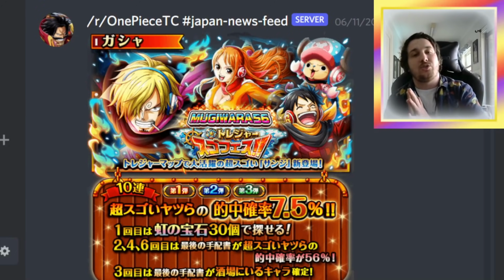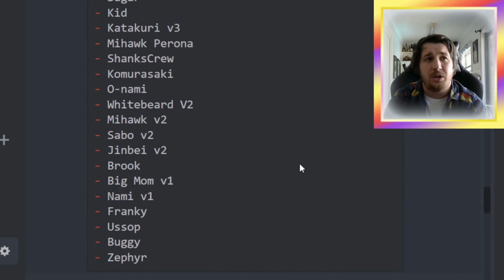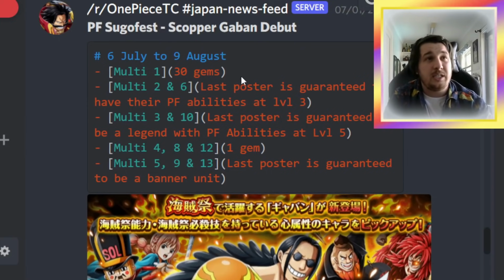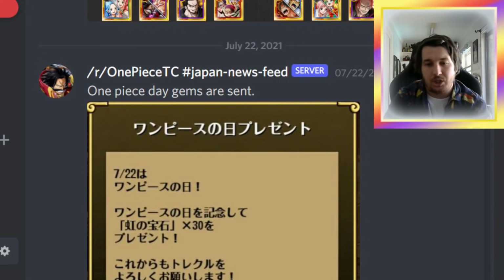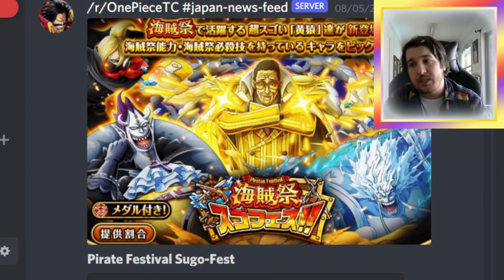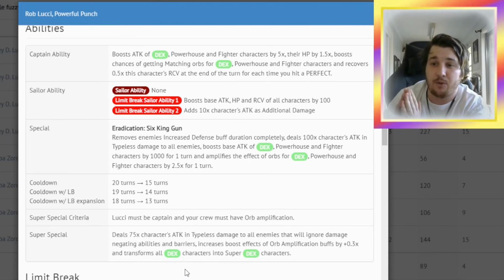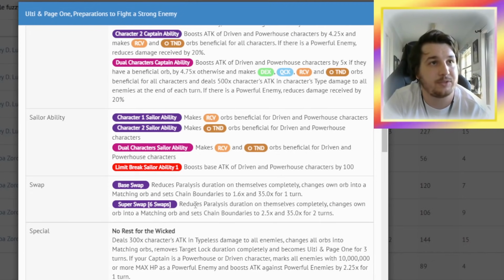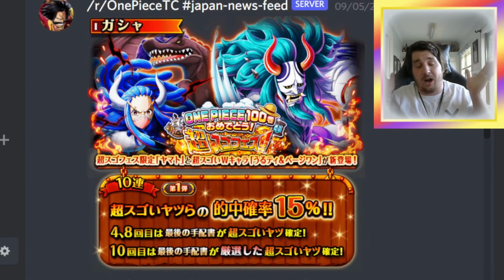[OPTC] F2P GEM MANAGEMENT! Where Are Your Gems Best Spent?! Sugo Road Map with Stump!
Eg. I'll always pull for new shanks units, thats just me.
So you do you at the end of the day  :) but this is my recommendation for moving forward with attaining units for upcoming content :D

Yonko:
Sim City
Shadow D.
CHOO Big
Maliek
PeaChill
Ryoiin
WORMEO
Ragnazero
Zach
Captain Papi
EGOgotic
Karxma
KroobyG
Christy
ErKa